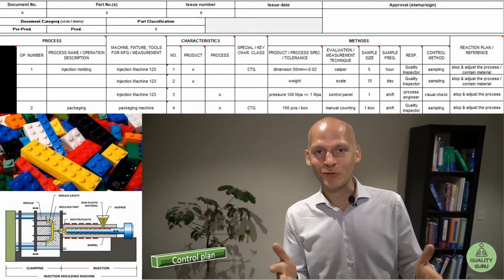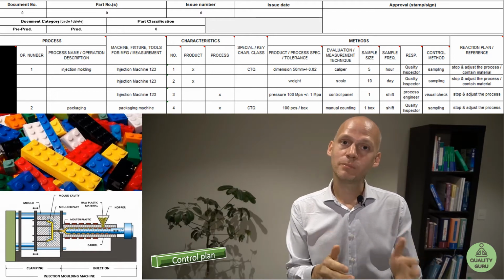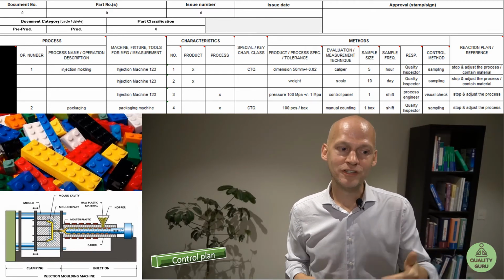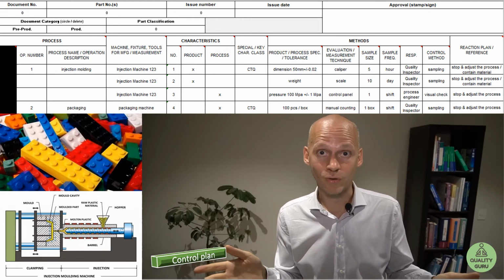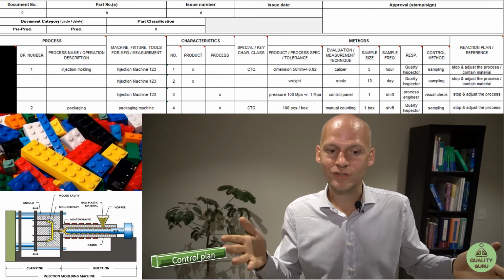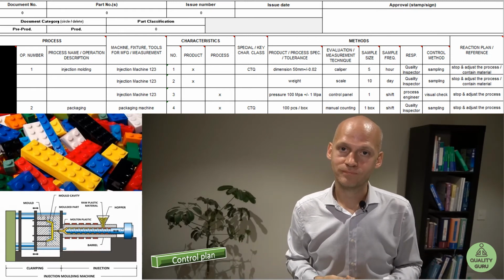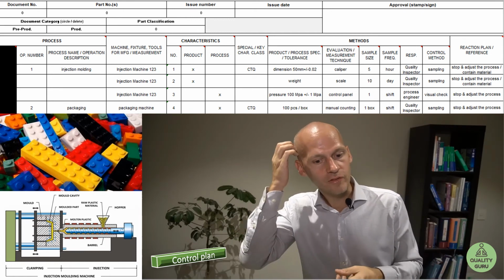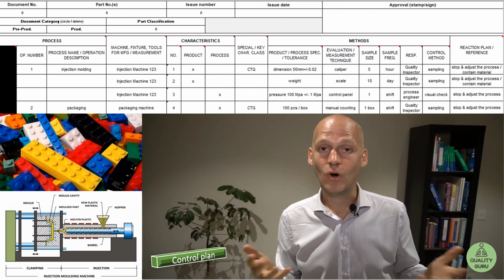What is a Production Control Plan?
Florian describes the basic idea of a production control plan and how to apply it on a simple example, in this case LEGO stones production.

If you like my teaching style and want to get a grounded understanding in Quality Management Systems, Tools and strategies - check out my full online course: